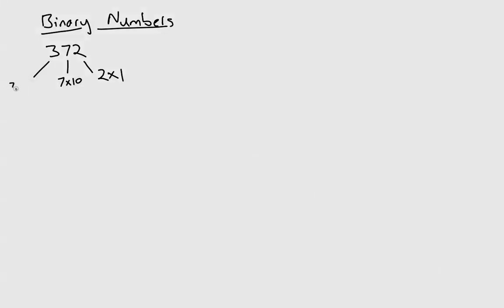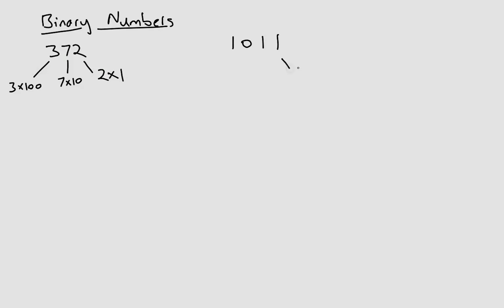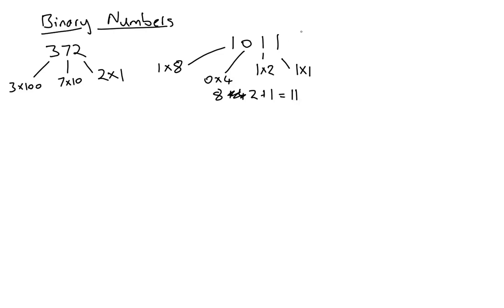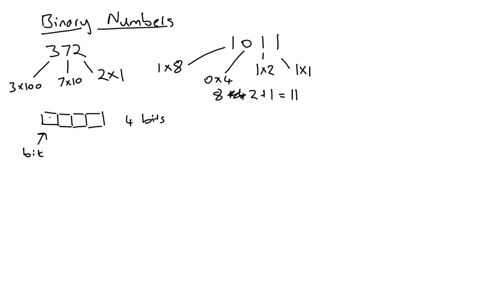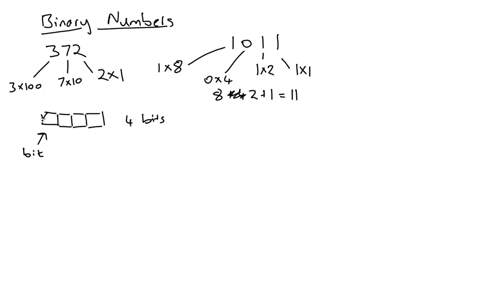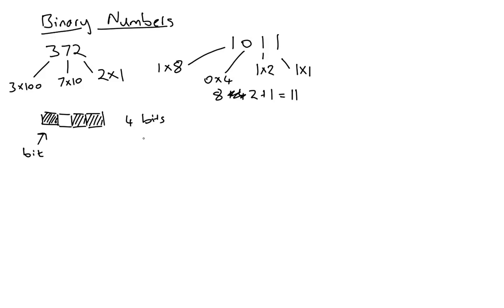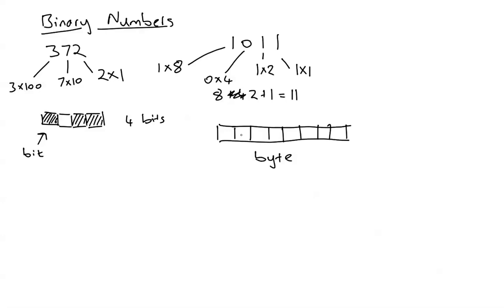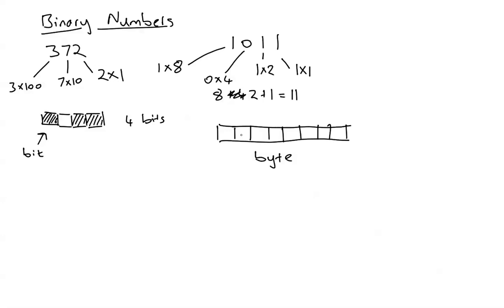C++Tutorial for Beginners 8 - Binary Numbers and Memory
A brief discussion of the binary number system and what it has to do with computer memory. With C++, it's very helpful to know a little theoretical stuff, so we'll make a start here.